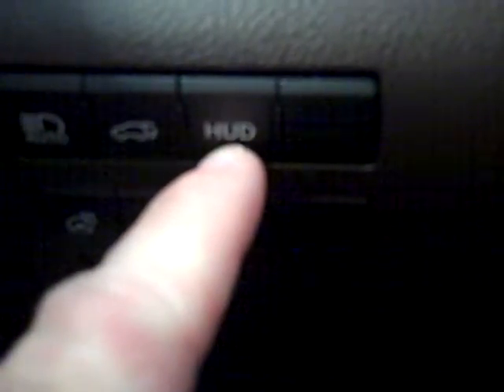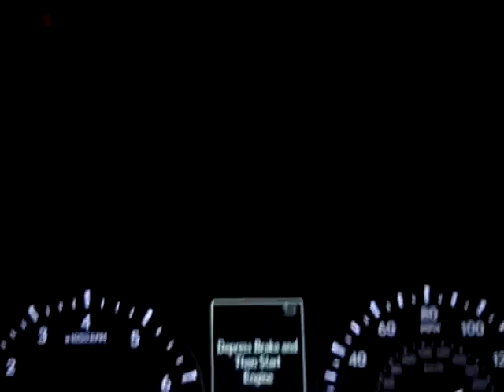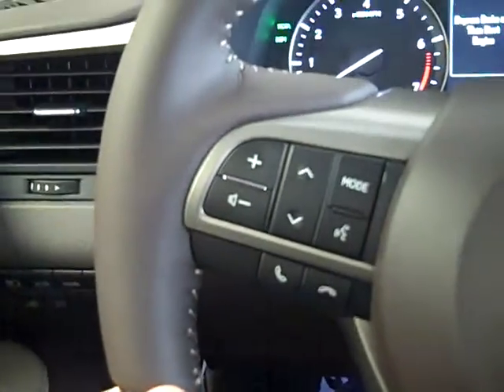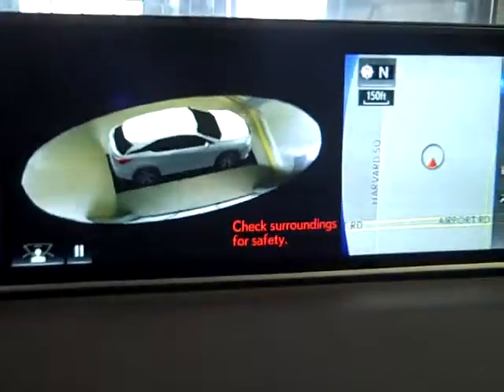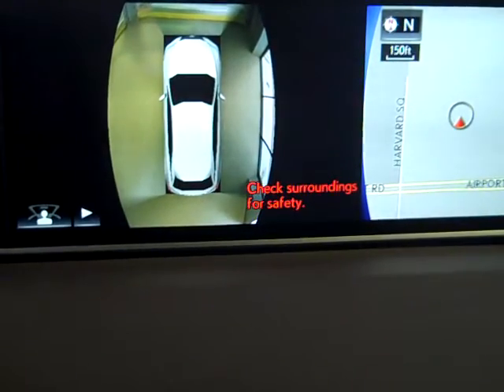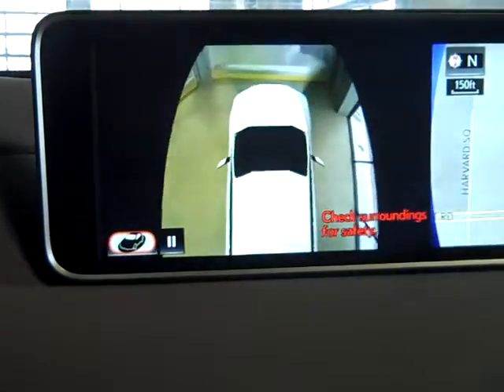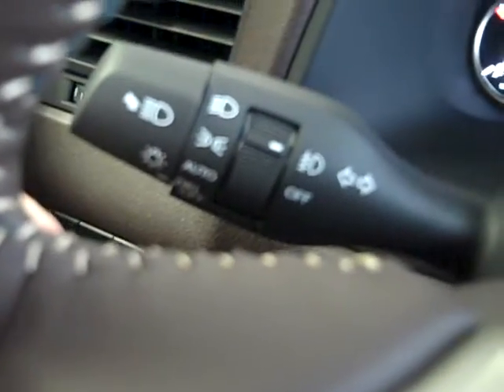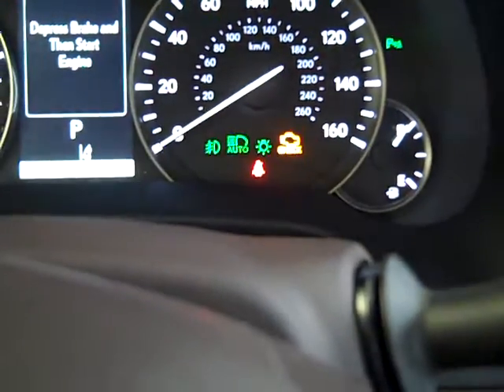Lexus of Madison - 2016 Lexus RX350 (HUD - Heads Up Display)